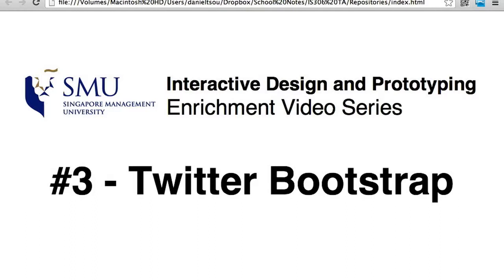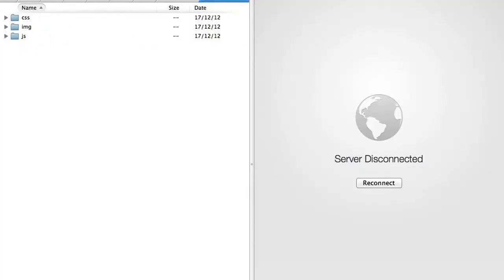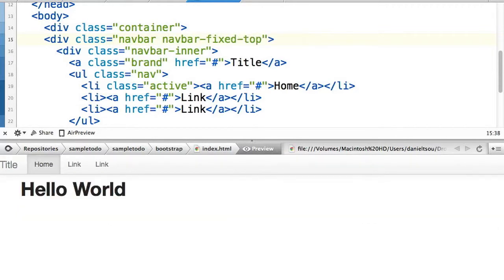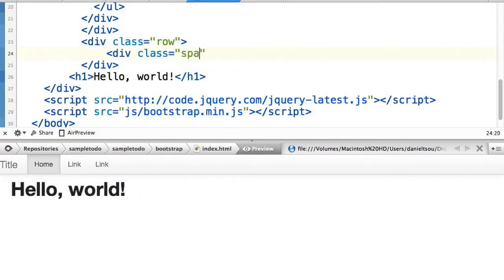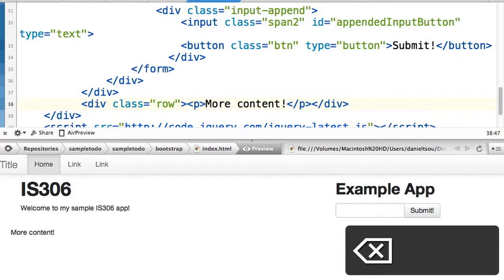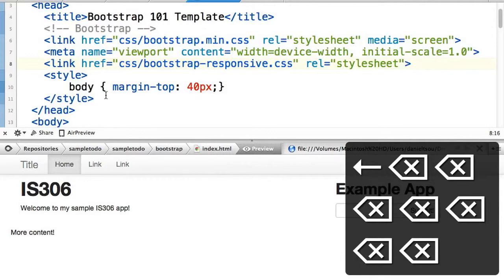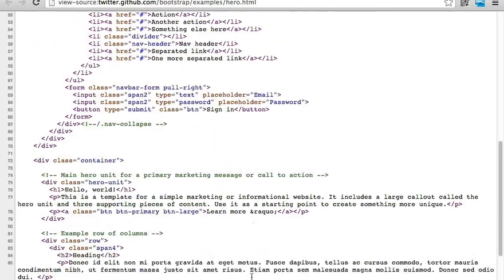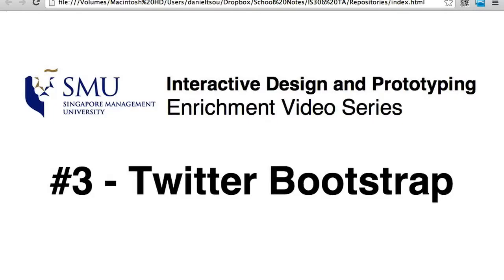IS306 Enrichment (2013) #3 - Twitter Bootstrap